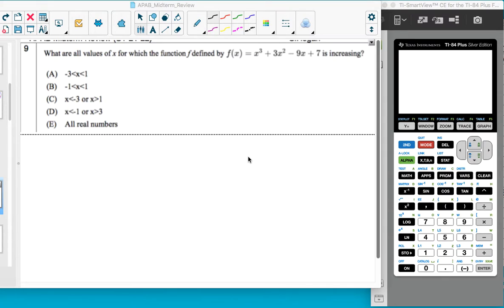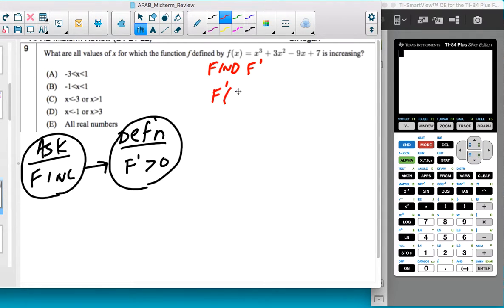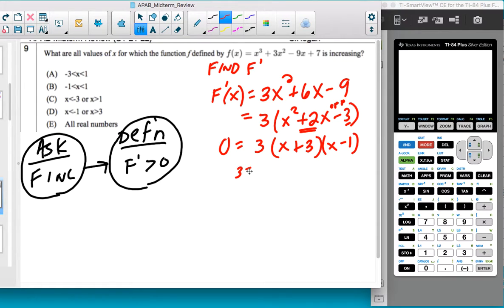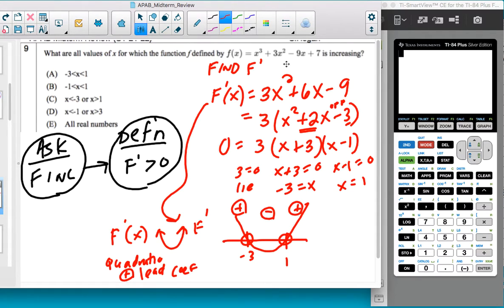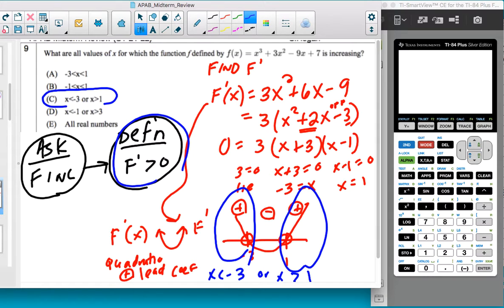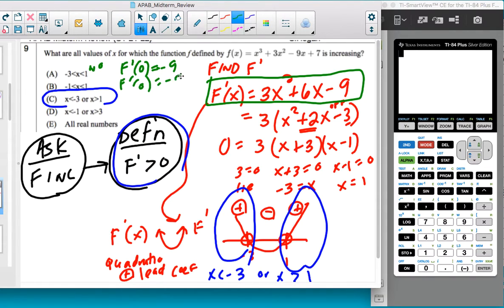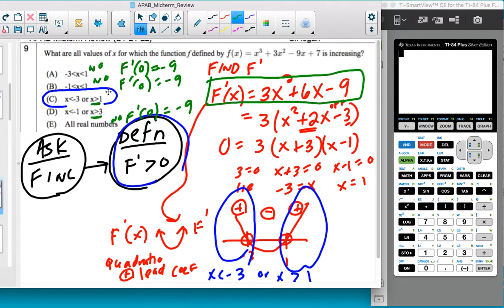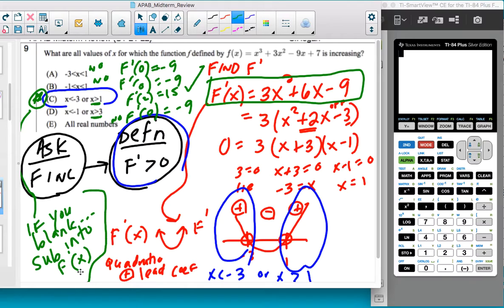APAB Midterm Review MC9